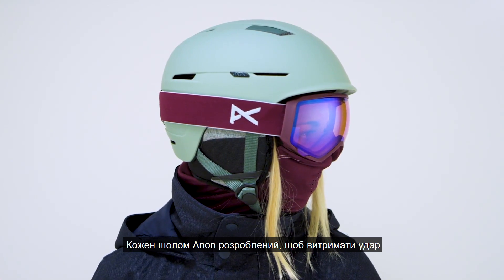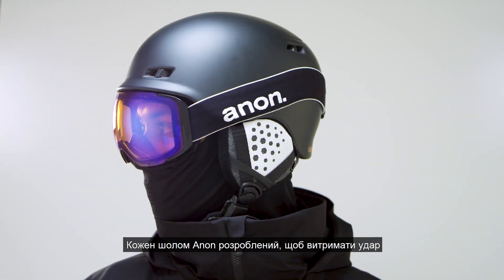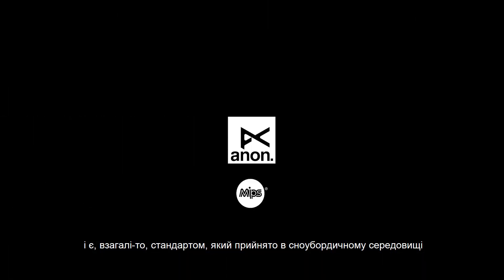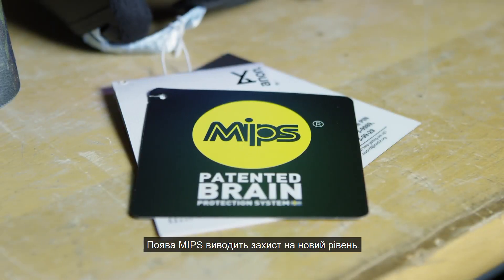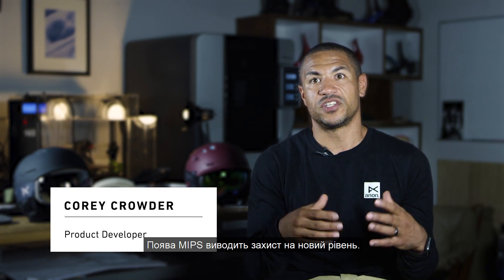Шоломи Anon з системою MIPS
Якщо ваш стиль катання потребує максимального захисту від ударів – радимо звернути увагу на нові шоломи Anon із системою MIPS. Це – багатоспрямована система захисту, що складається з трьох компонентів: внутрішньої підкладки зі спіненого матеріалу, вкладишу з низьким коефіцієнтом тертя і еластомерної системи кріплення між ними. При кутовому ударі еластомер розтягується для того, щоб вкладиші зі спіненого матеріалу оберталися незалежно один від одного навколо голови, що допомагає зменшити обертальну силу удару.